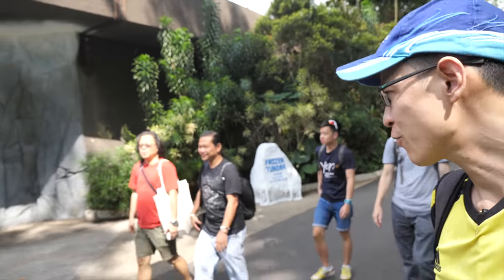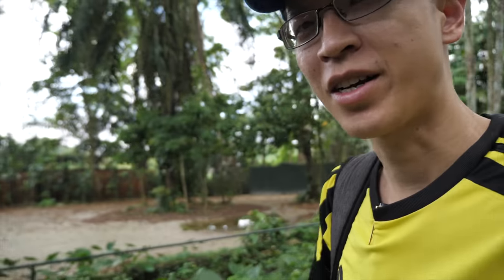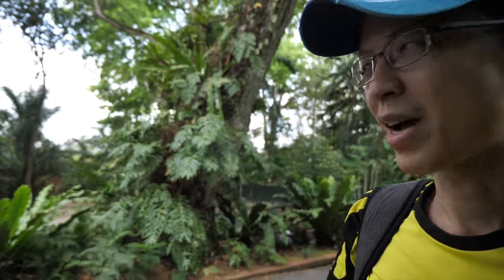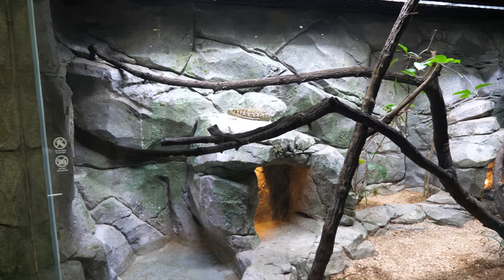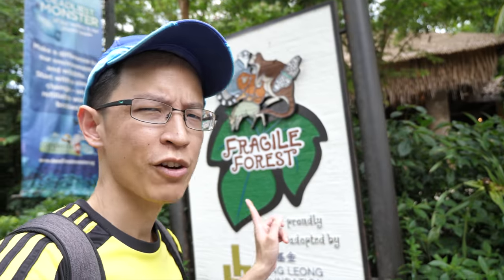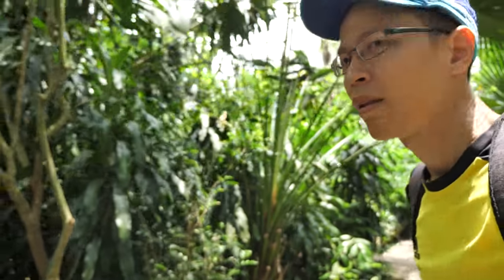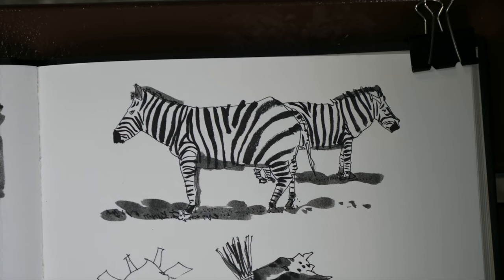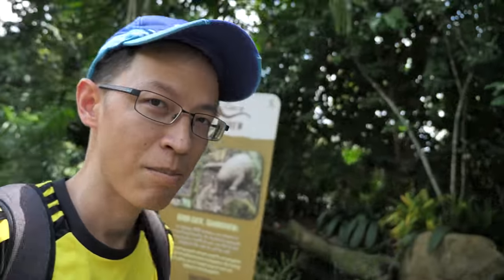Drawing at the Singapore Zoo (March 2019)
Spent the day with friends at the Singapore Zoo